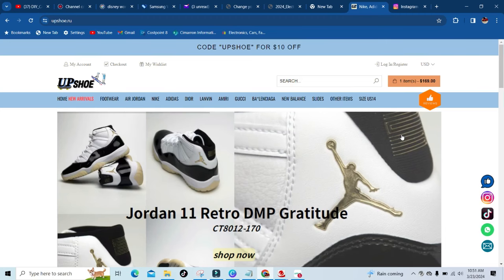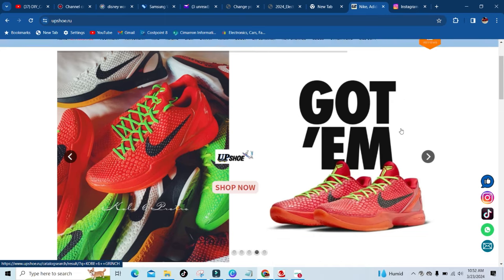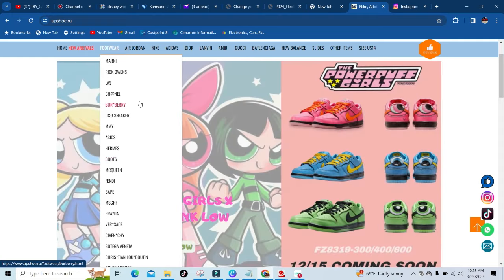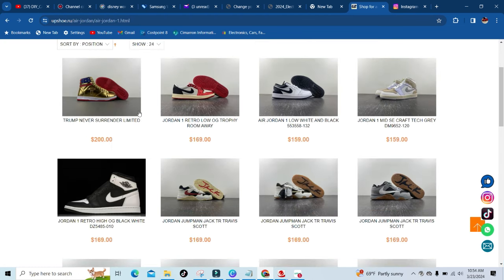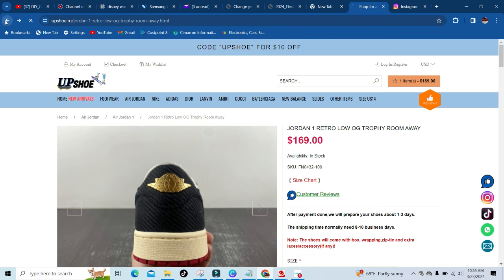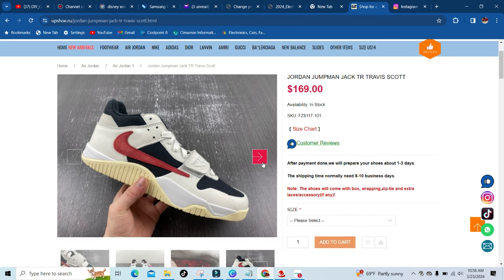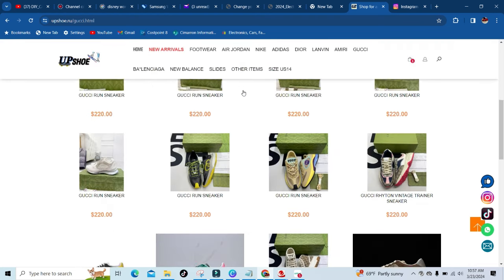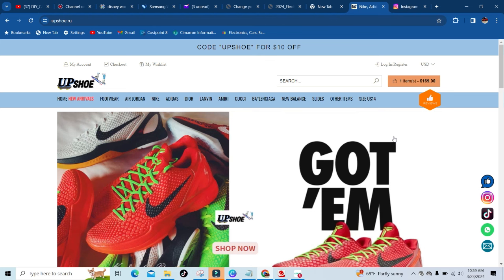Upshoe.ru: Your One-Stop Shop for Authentic UA Sneakers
upshoe.ru